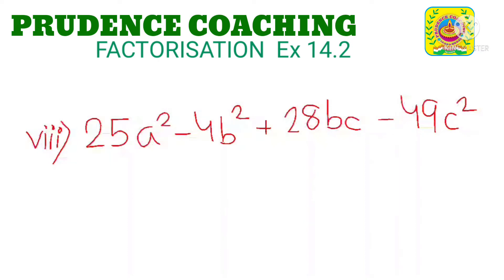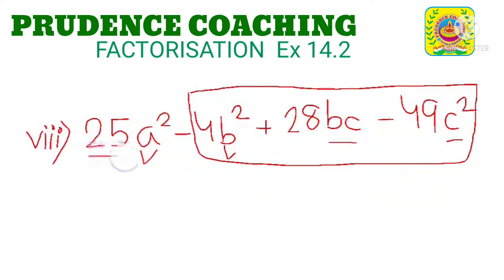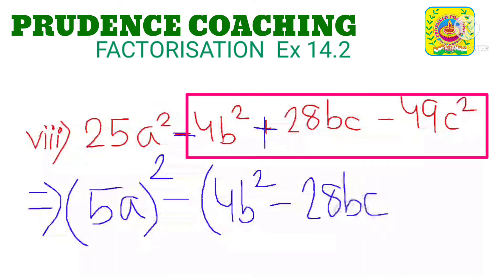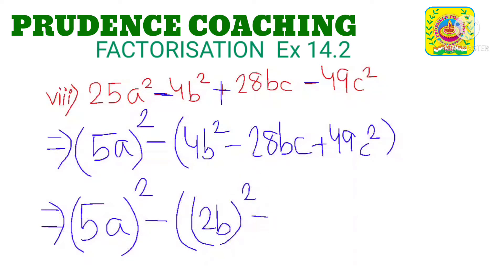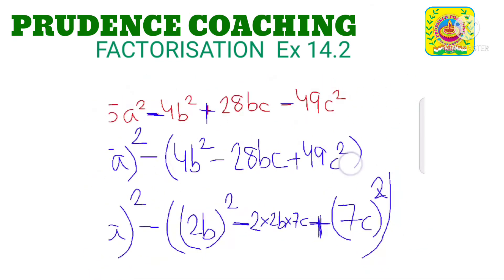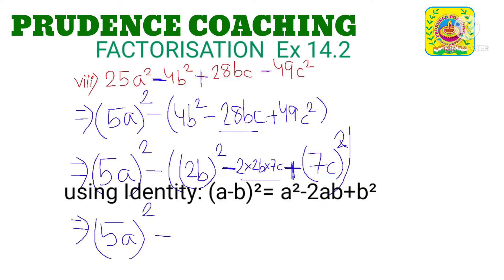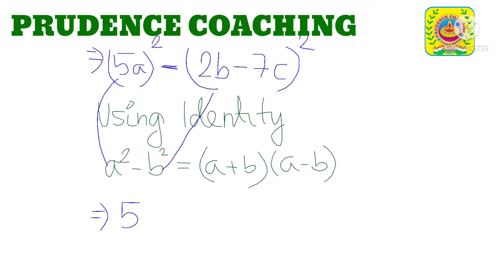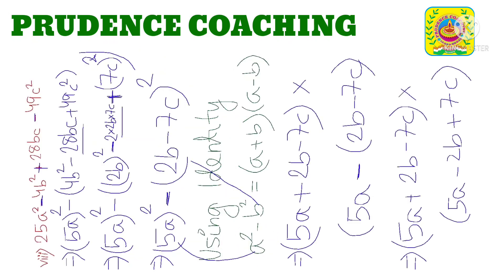25a²-4b²+28bc-49c² Factorise NCERT MATHS class 8 Factorization sum2viii Very Important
25a²-4b²+28bc-49c² Factorise NCERT MATHS class 8 Factorization sum2viii Very Important